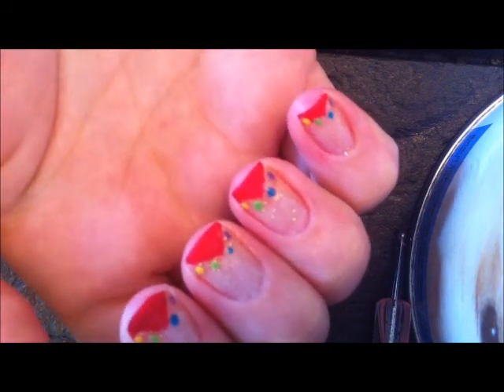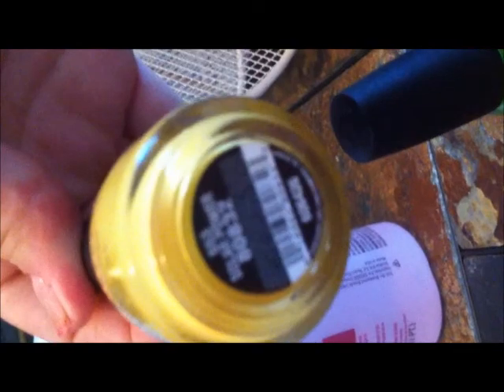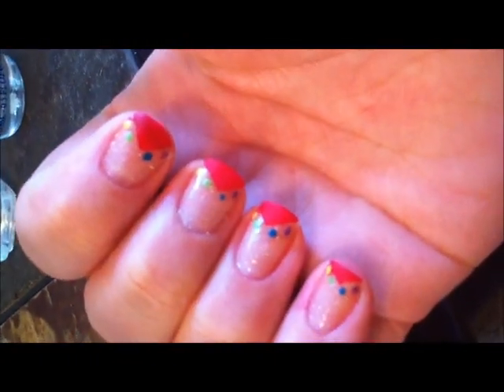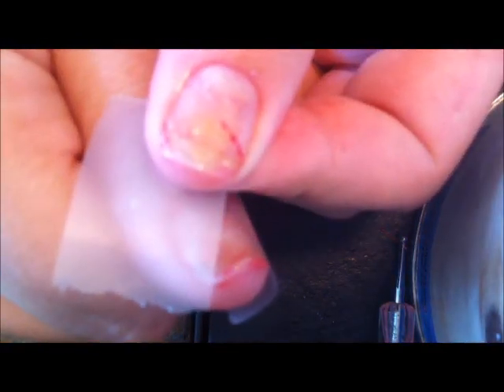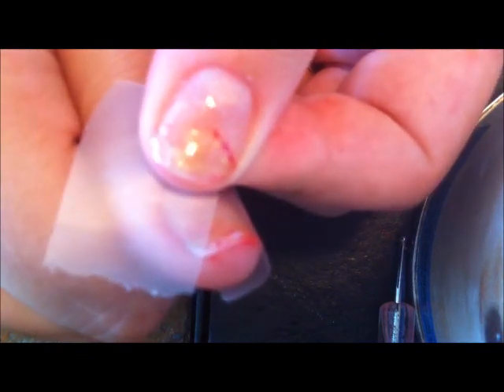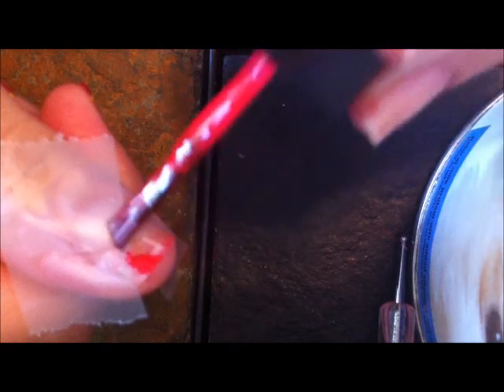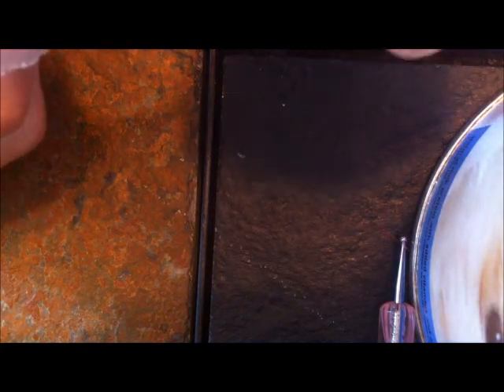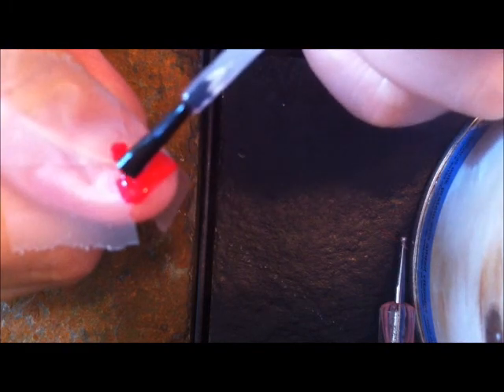Rainbow French Tip Party Nails.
This is the nail design I am wearing to my sons birthday party tomorrow 7/24/11. I can't believe he is going to be 2. :c( all you momma's enjoy your babies time flies!! Love you guys, hope you enjoy this tutorial and it inspires you. Its fun simple and can be modified easily.